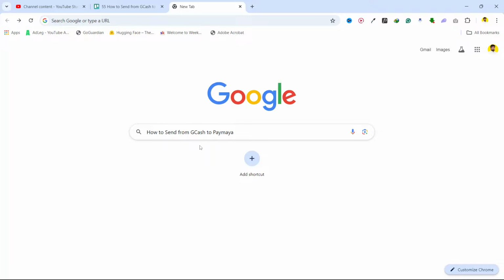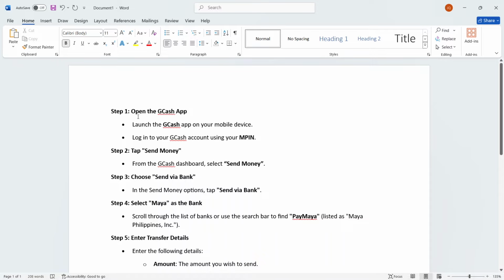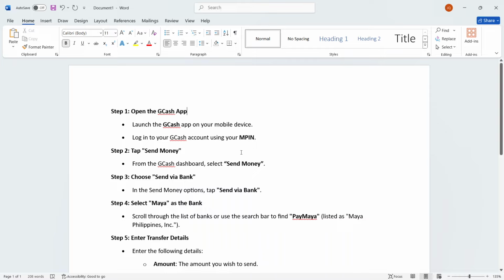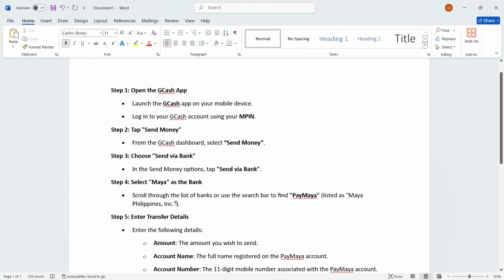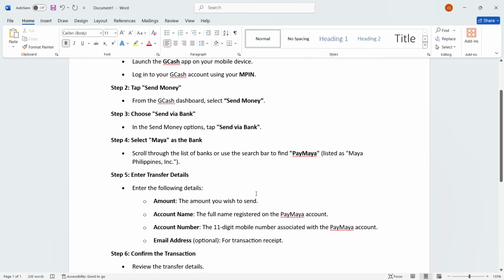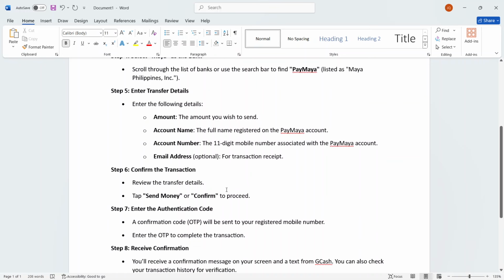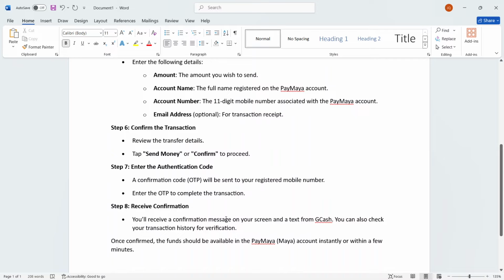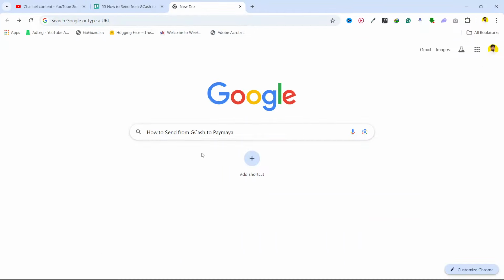How to Send From GCash to PayMaya | GCash to Maya Wallet (2024)